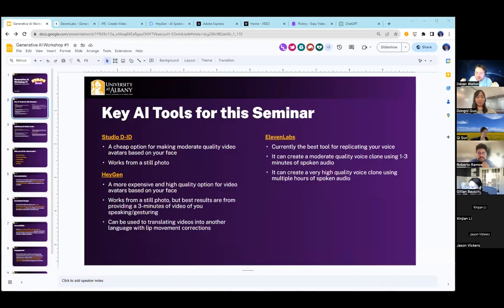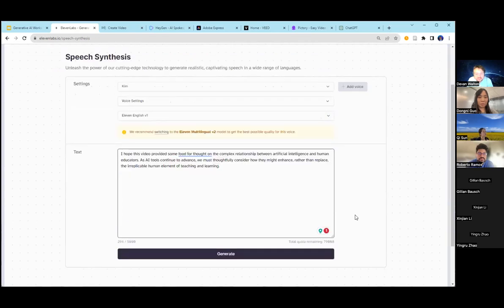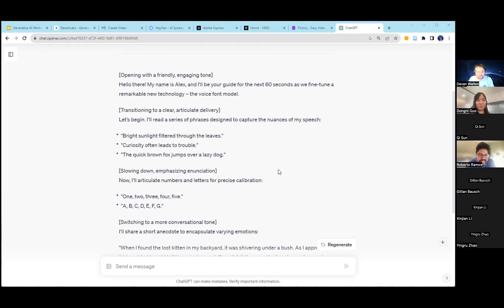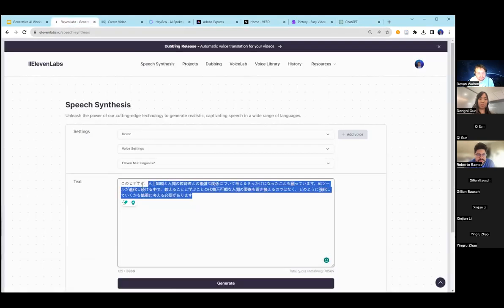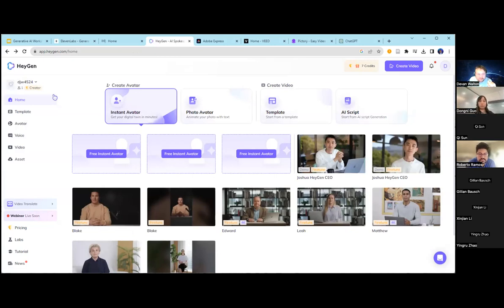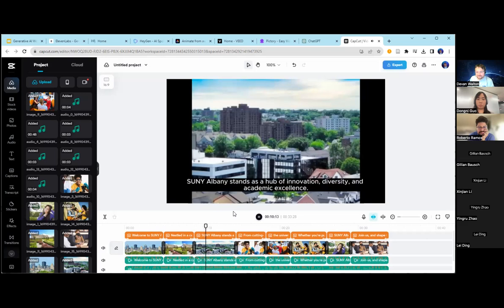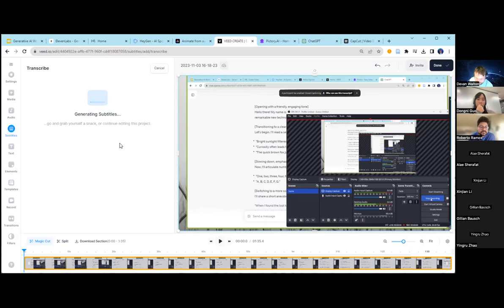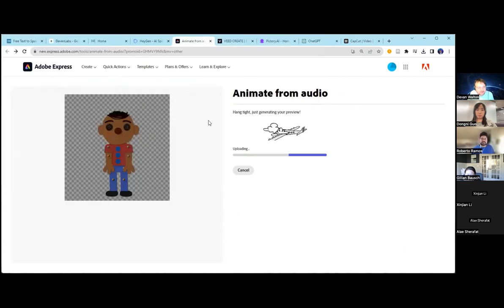Generative AI Seminar 1_Dive into how AI can enhance video and voice synthesis for instructional co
Host: Devan Walton
Recorded Time: November 3rd, 4pm
Topic: Dive into how AI can enhance video and voice synthesis for instructional content.